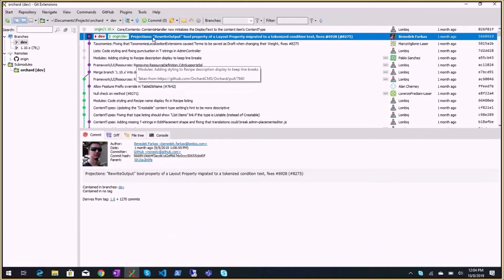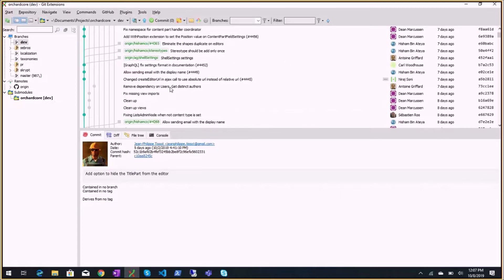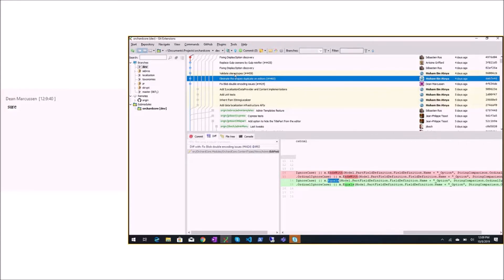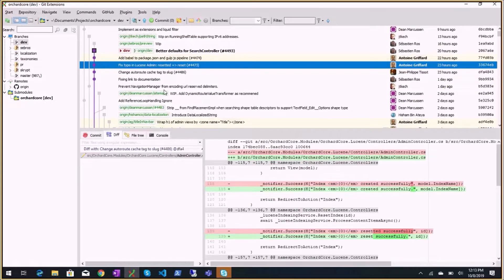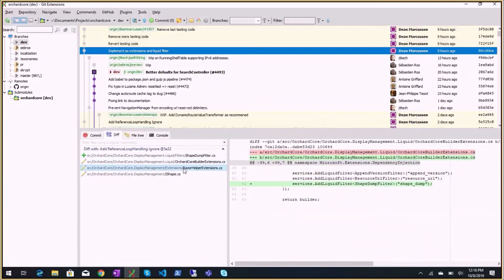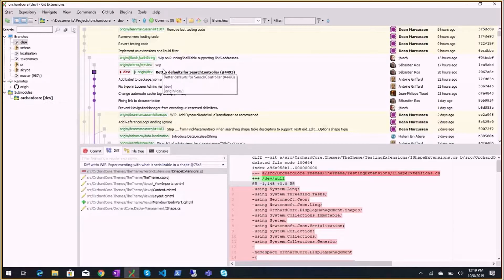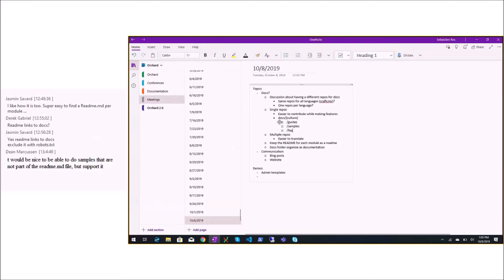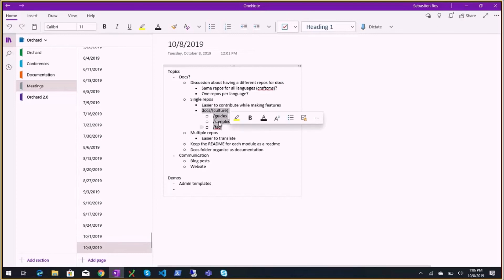Orchard Podcast: 8th of October, 2019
Meeting notes:
- 00:00 - Agenda
-- 0:55 - Fix attached media field add button visibility (#4462)
-- 2:56 - Fix Blob double encoding issues with whitespace and accent characters (#4424)
-- 3:44 - Eliminate the shapes duplicate on editors (#4460)
-- 5:07 - Validate stereotypes (#4459)
-- 5:49 - Replace Gulp cssnano by Gulp minifier (#4425)
-- 7:20 - Update Autoroute handler tags (#4486)
-- 8:52 - Fix typo in Lucene Admin: resetted to reset (#4473)
-- 9:01 - Add babel to package.json and gulp js pipeline (#4474)
-- 9:22 - Better defaults for SearchController (#4493)
- Demos
-- 15:54 - Orchard Core Preview feature improvements
-- 25:44 - Admin templates
-- 32:18 - Better defaults for Search controller
- Topics
-- 36:53 - Localizing the documentations
-- 56:55 - Practical samples of aspnet core 2.1, 2.2 and 3.0 projects you can use